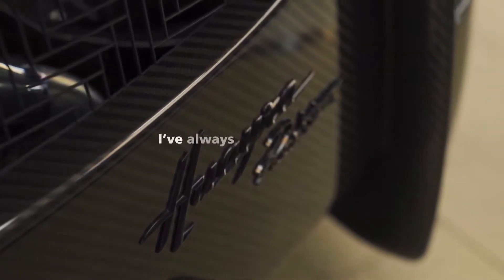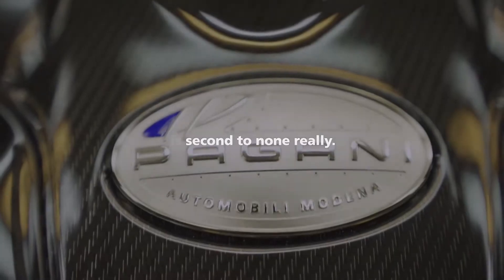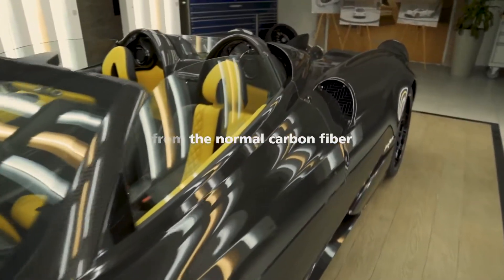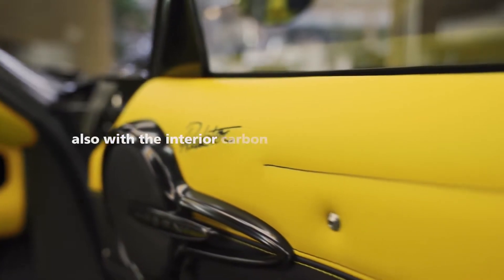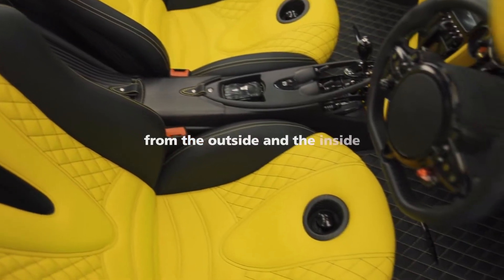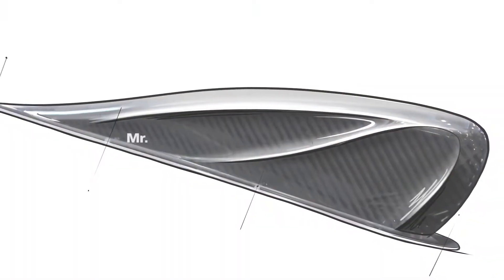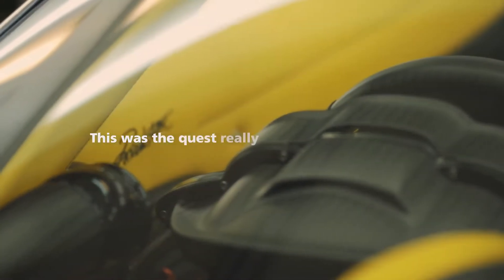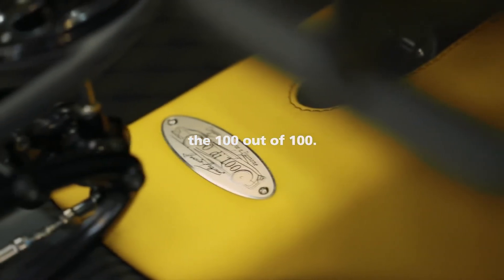Huayra Roadster- 100 out of 100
Welcome to Big Bucks!

✓ 100 out of 100 Pagani Huayra Roadsters, mission accomplished!

A little more than 3 years from the worldwide debut, all the 100 Huayra Roadsters have been successfully delivered to their lucky owners, thanks to Pagani Team's strong commitment and passion to work.

What a wonderful journey it was! 100 specimens highly different from each other and highly customized according to the personal taste of the owner, and this one is exceptional. Have a look!